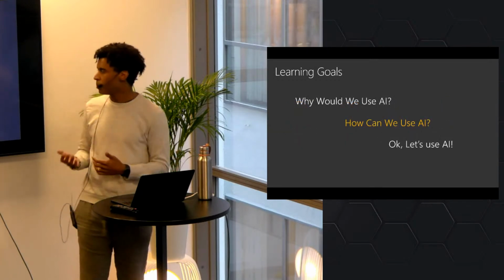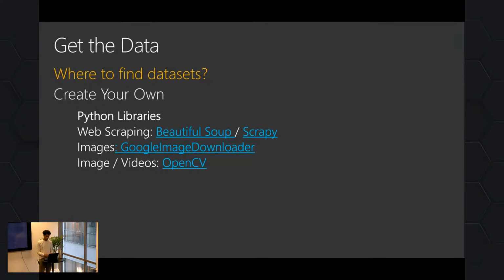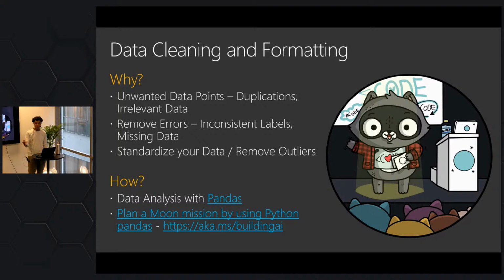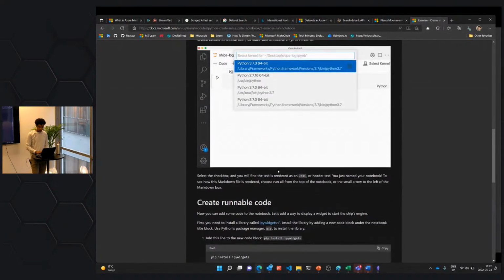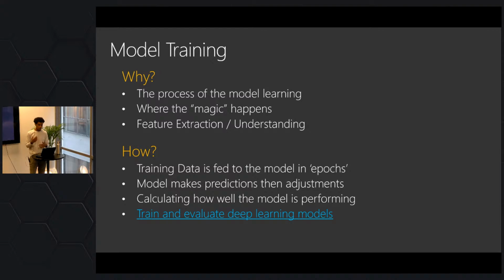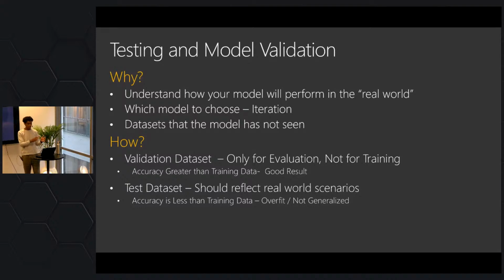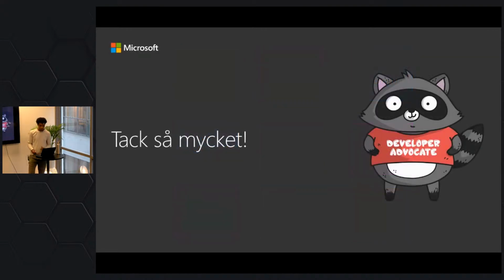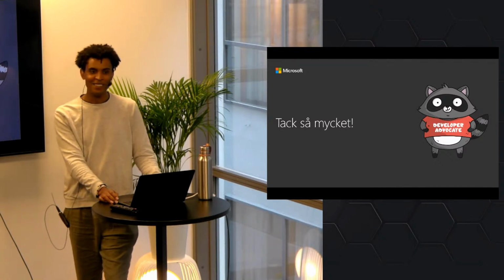Building Your First AI Project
As a continuation of our AI Builder series, in this session, we will start building our first AI project. We will apply the frameworks and concepts that we learned in our last session directly to a real AI project. After the session is complete, you should have the confidence and ability to start working on your own projects. There will be some code examples shared in this session so attendees can also follow along if they choose.

Who is aimed at?
Attendees from the last session. Anyone who classifies themselves as ‘technical’ and wants to start working with AI at work or on side projects.

Any pre-requisites
Curiosity about AI.
Some development experience is a major plus but not required

Speaker Bio

Korey has a passion for both educating and inspiring others on what is possible with AI and how they can use it to build incredible products. He has mentored and guided startups through both the challenges and successes of working with AI. As a Cloud Advocate in the Microsoft Stockholm Reactor, his main goal is to expand AI literacy, support developers, and grow the AI community in Stockholm and beyond.

[eventID:16085]